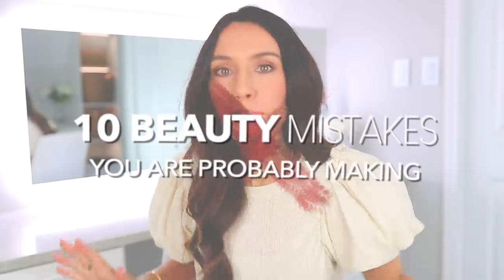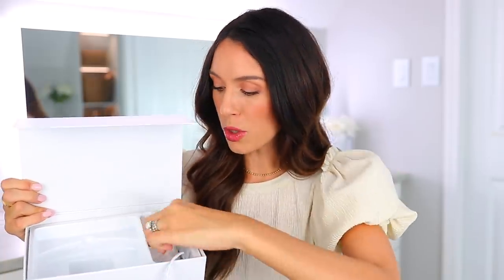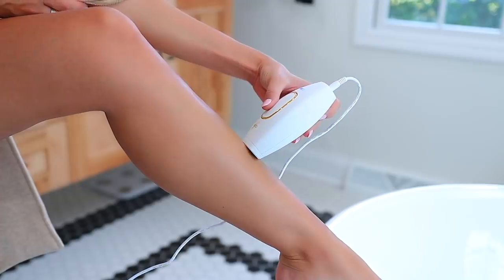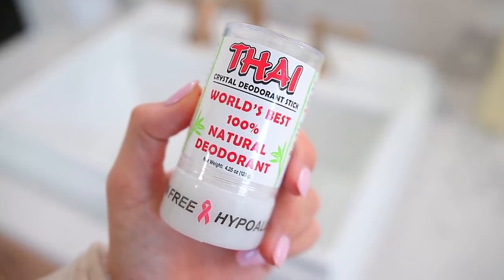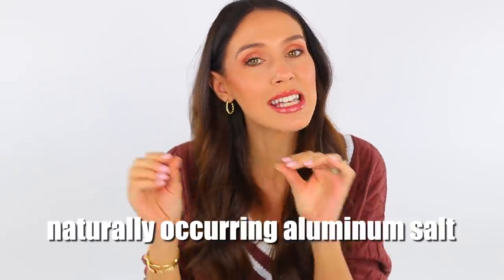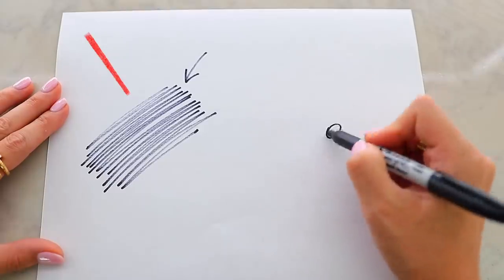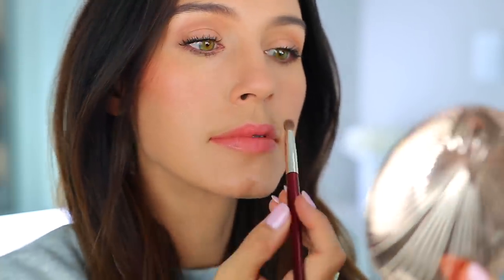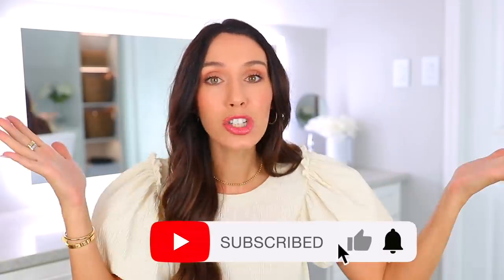10 *BAD* Beauty Mistakes You KEEP MAKING! *how to fix*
2. Favorite Dry Shampoos

3. Cacao Powder

4. Crystal Deodorants

My Unlisted CBD Video: My Experiences, Benefits & FAQ’s!